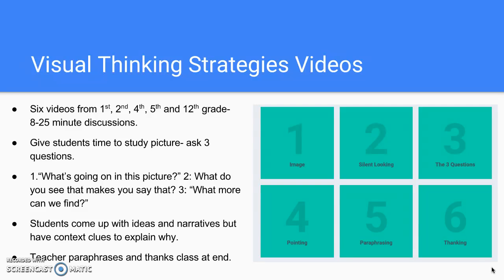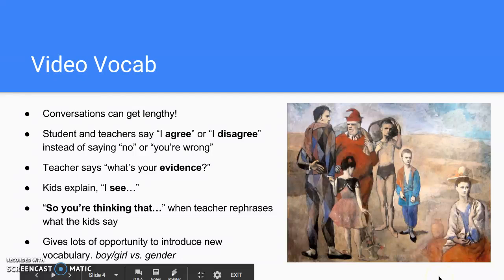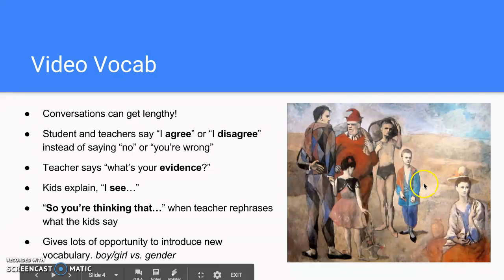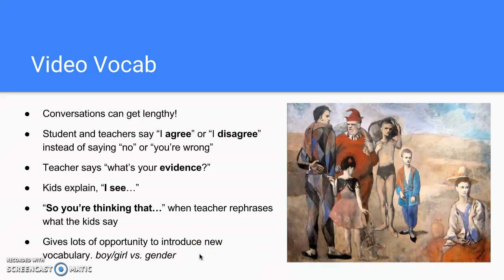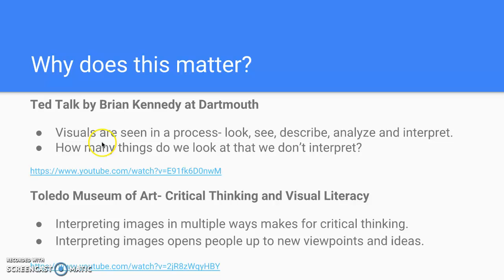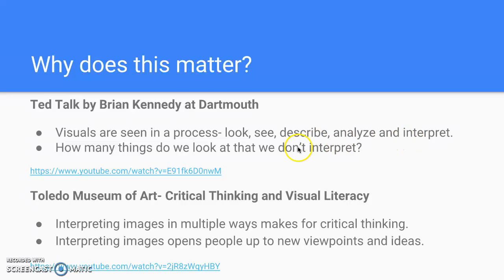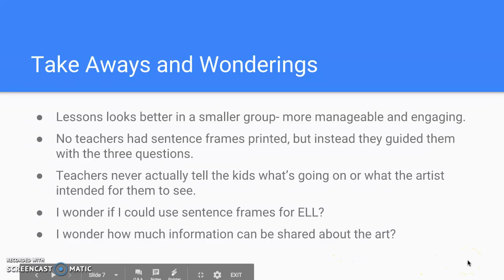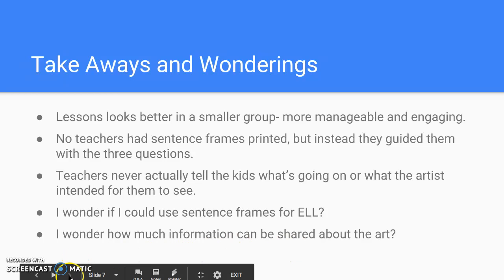Diving Deeper: Visual Thinking Strategies